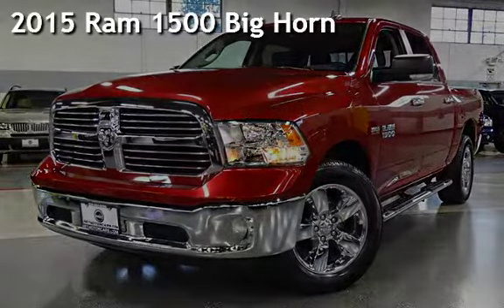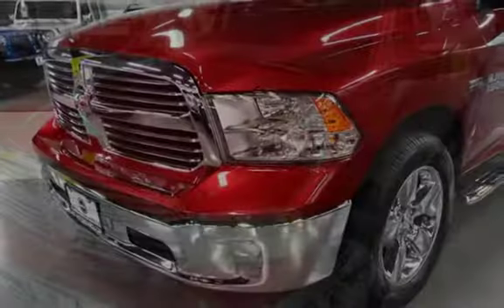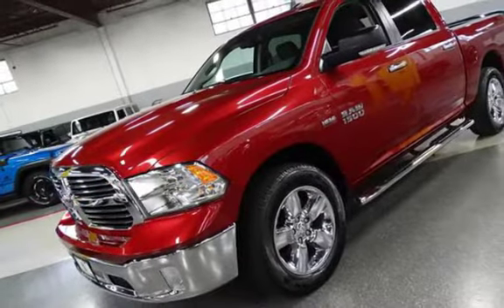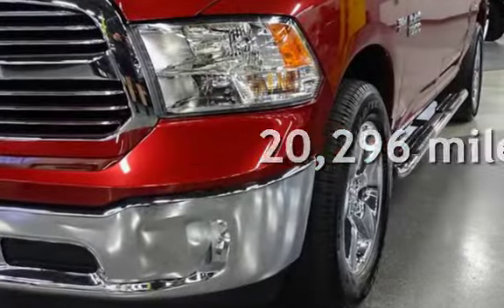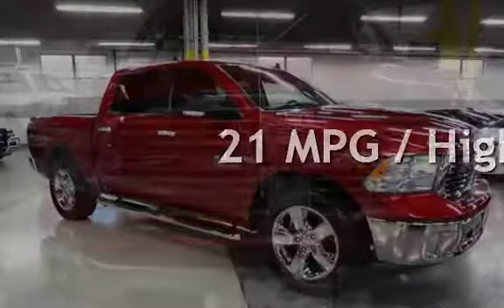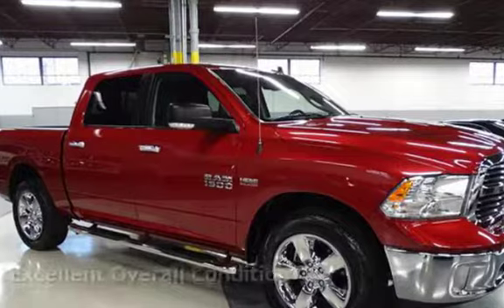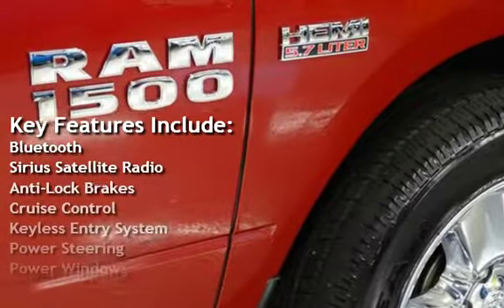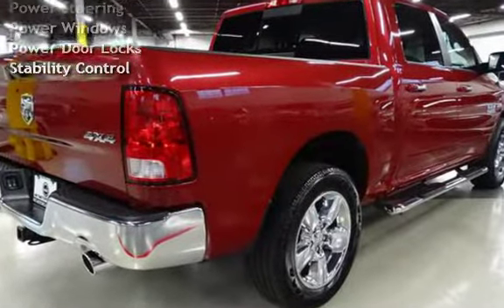2015 Ram 1500 Big Horn for sale in ADDISON, IL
* LOW MILES!

* 1 OWNER!

* LOW APR FINANCING AVAILABLE!

* CARFAX CERTIFIED!

* CREW CAB!

* 5.7L HEMI V8 ENGINE WITH 395 HP!

* 4 WHEEL DRIVE!

* HOT DEEP CHERRY RED CRYSTAL PEARL COAT OVER BLACK/DIESEL GRAY INTERIOR!

* PREMIUM CLOTH BUCKET SEATS WITH FULL CONSOLE!

* DUAL REAR EXHAUST WITH CHROME TIPS!

* REMOTE START!

* 20 INCH CHROME CLAD WHEELS!

* NET MOTORCARS IS LOCATED IN ADDISON IL. A SUBURB OF CHICAGO, 20 MINUTES FROM O'HARE AIRPORT!